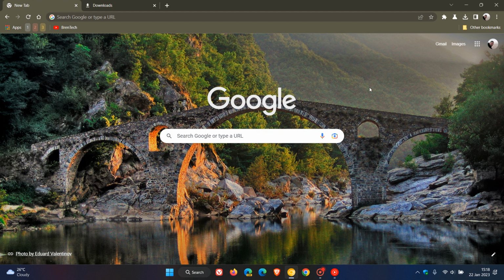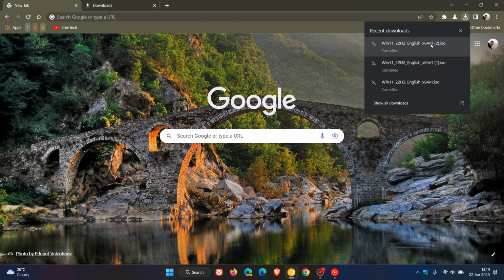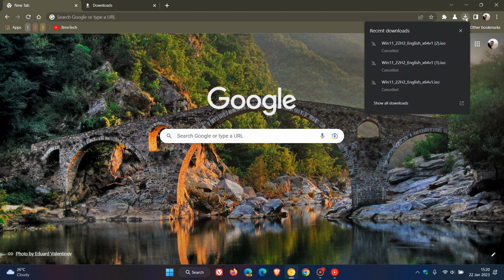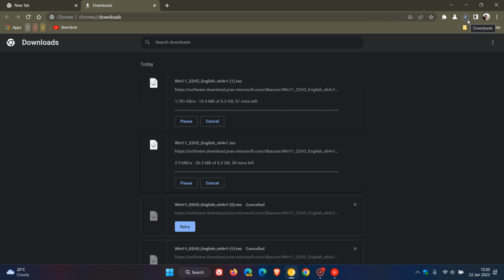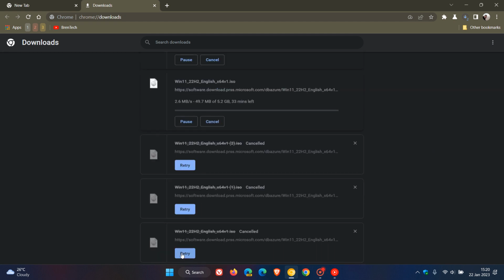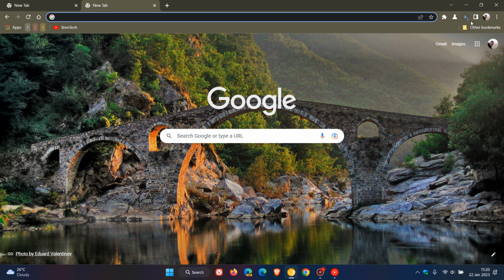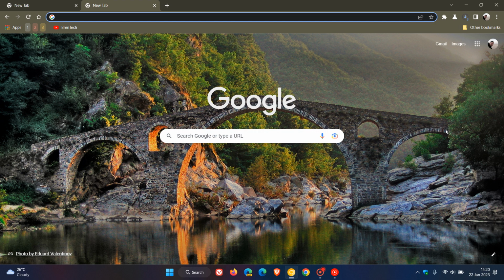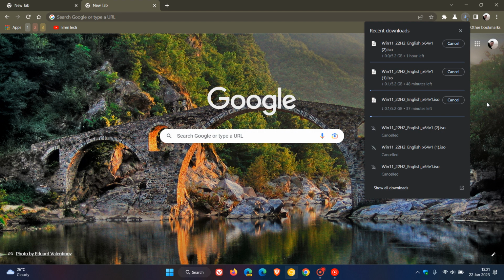Chrome's download button may soon get a useful improvement not available in other browsers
As spotted by u/Leopeva64-2 on Reddit, in Chrome Canary 111, Google is testing a new badge overlay on the download button, displaying the number of in-progress downloads.